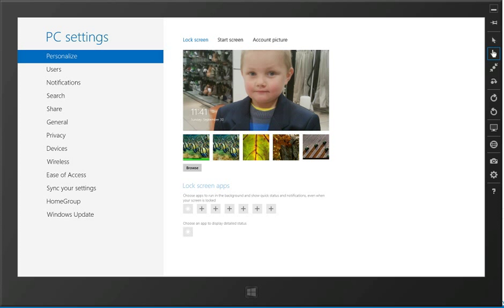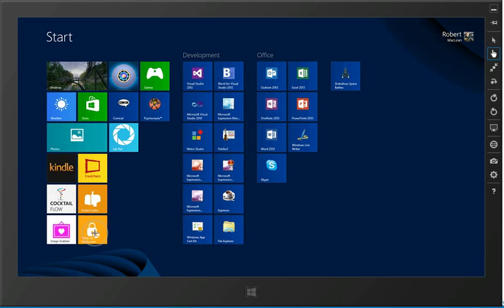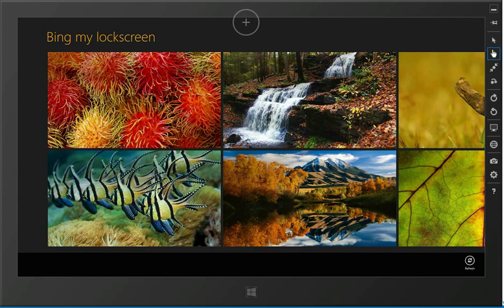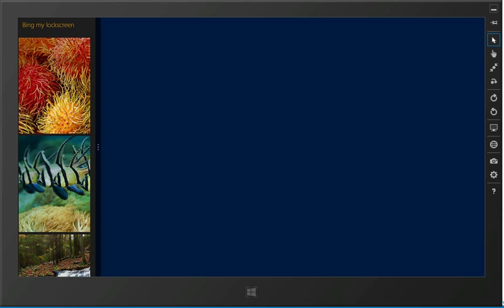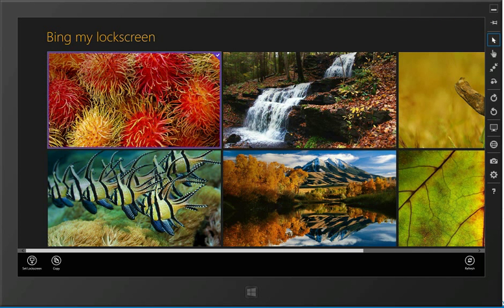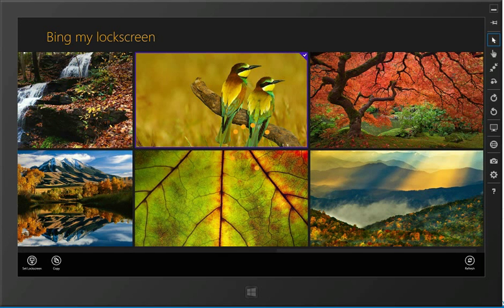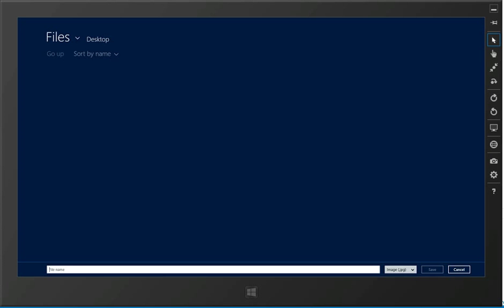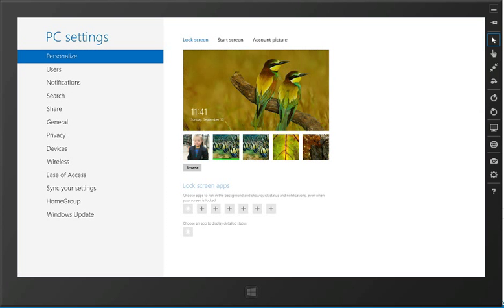Bing my lockscreen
A demo of the Bing my lockscreen app for Windows 8.